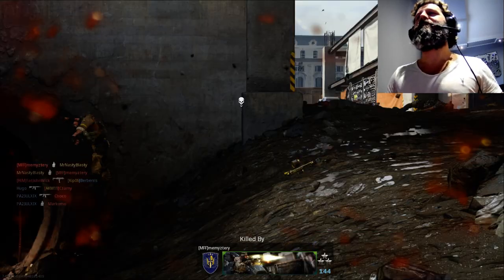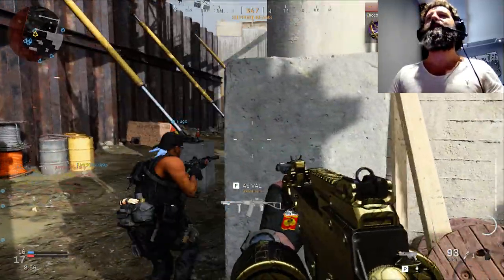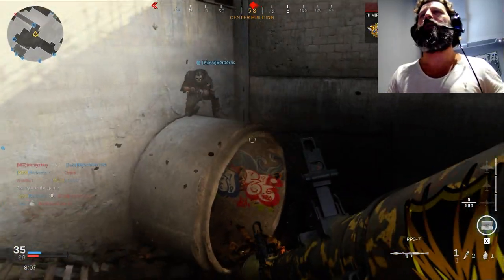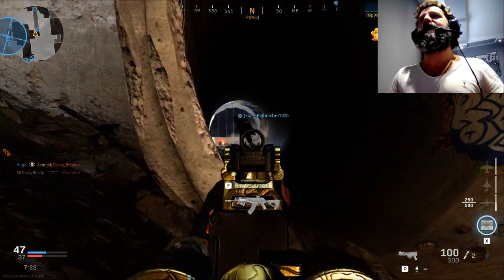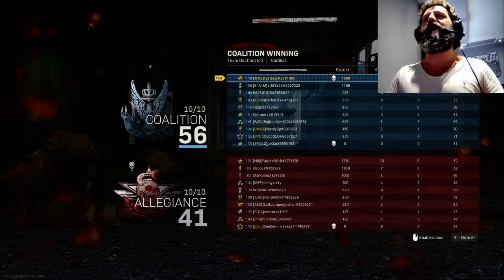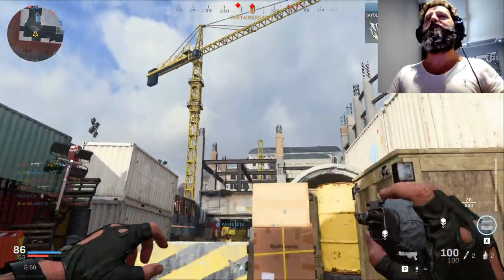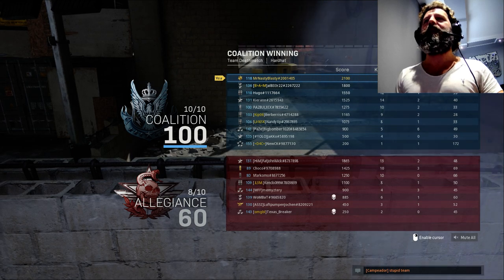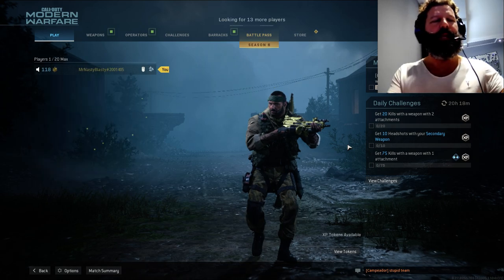🛑🎮 | CALL OF DUTY 2019 | COMMENTARY | TEAM DEATHMATCH | 10 VS 10 | HOLGER BEST CLASS SETUP | MAD |🎮🛑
SELECT 1080p60 ON VIDEO SETINGS FOR HIGH RESOLUITION

🎮 Hi! My name is Murilo 🎮
I have been playing video games since the Atari era, haven’t stopped since then, I have owned every console I could fit in my room.
Mum said I was so passionate about it because I was a teenager.
She was wrong, decades went on and I am still here.

HOLGER LMG SETUP:

AMMUNITION
Original 100 bullet magazine

BARREL
FTAC 8.98" Spitfire

LASER
5mW Laser

STOCK
No stock

PERK
FMJ